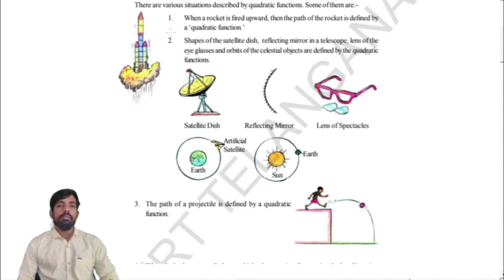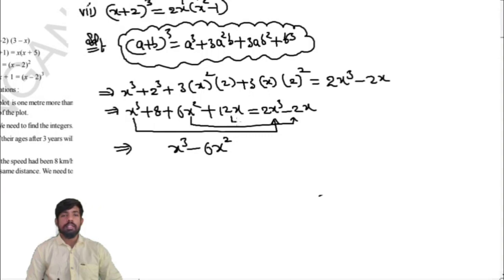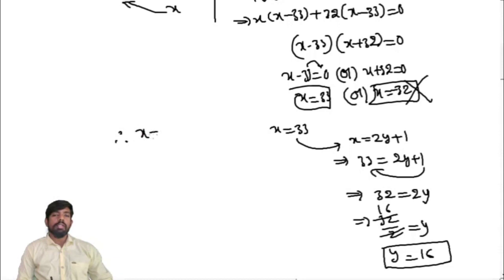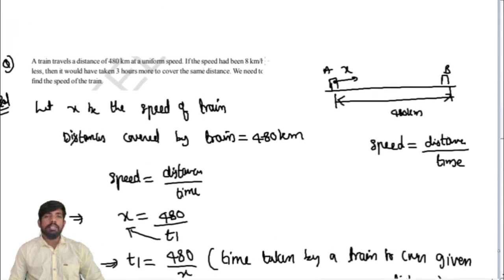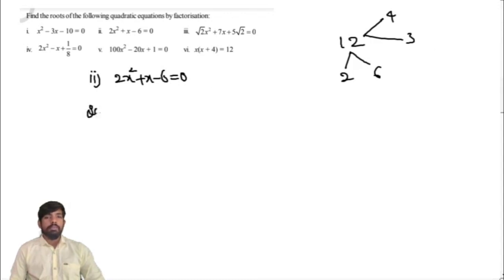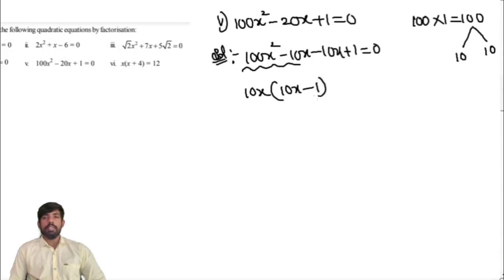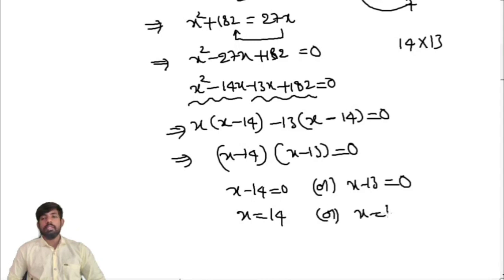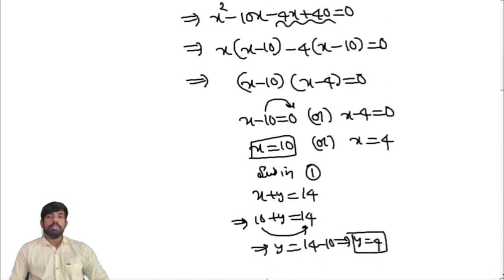CLASS 9 QUADRATIC EQUATIONS PART 1